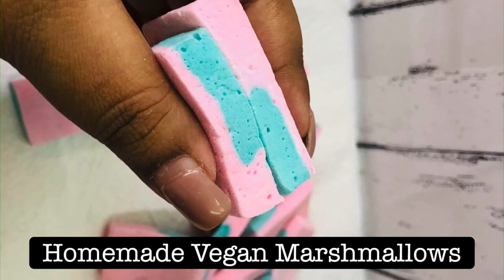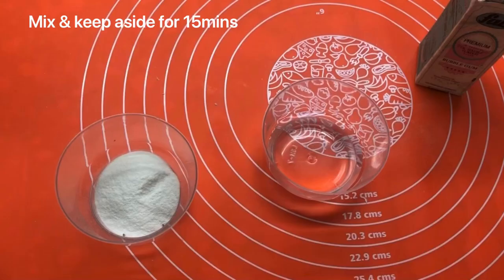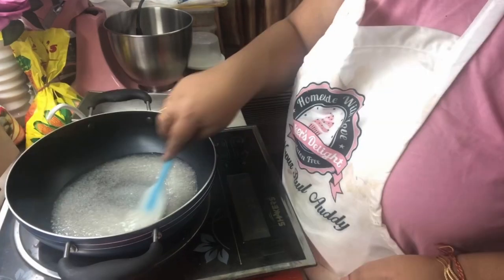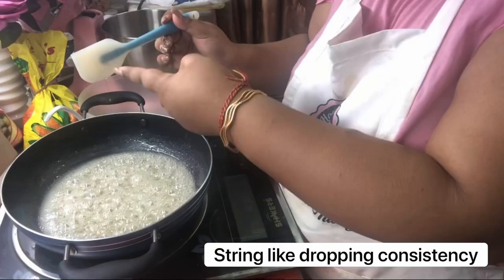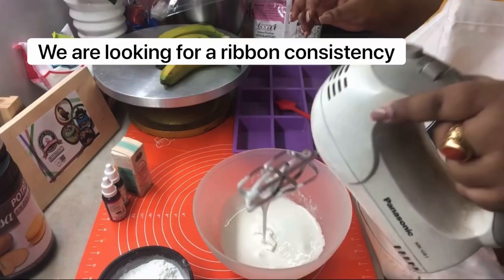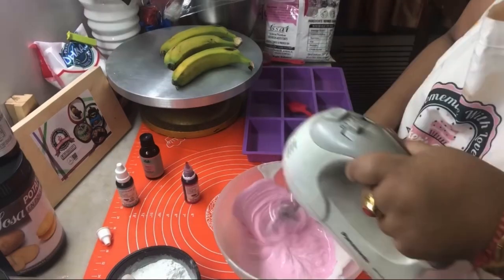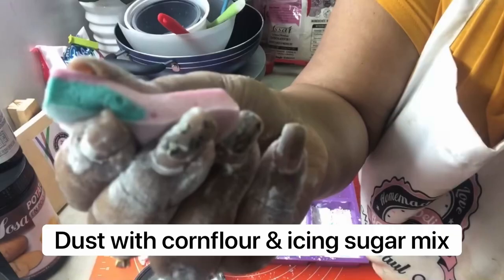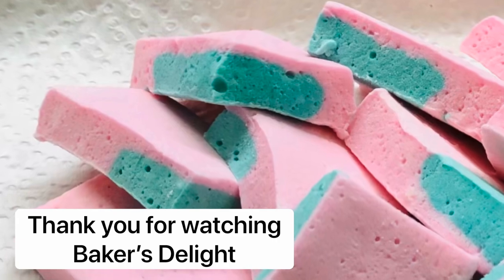Vegan Marshmallows by Baker’s Delight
I’ve been getting a lot of requests for a vegan version of marshmallows!

1 tbsp agar agar
2 tbsp water
1 cup sugar
1/2 cup water
Bubblegum essence (you may use any)
Food colour (any)
Some corn flour and icing sugar 1:1 ratio for dusting
Some vegetable oil for greasing
Silicon mould (preferably)

You can check out other videos on my channel too!